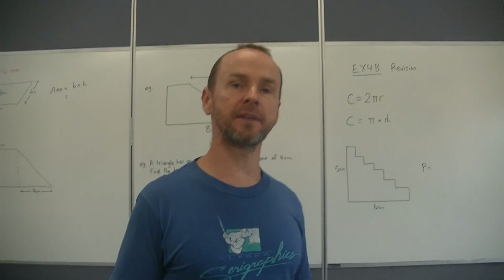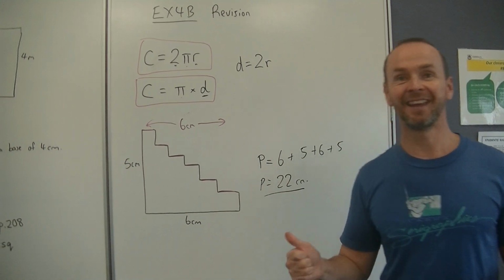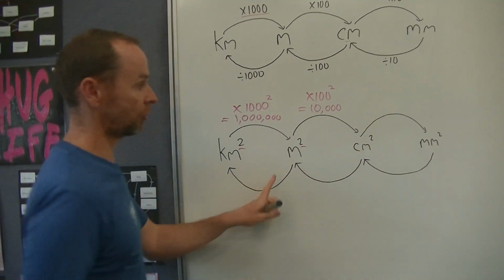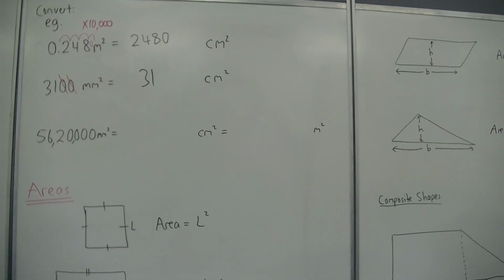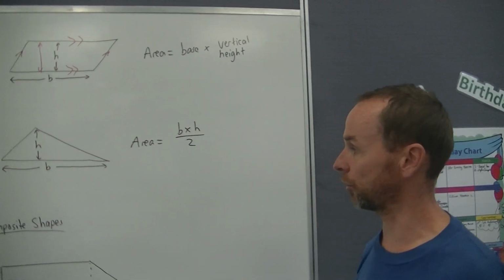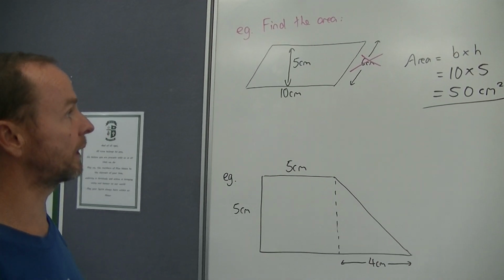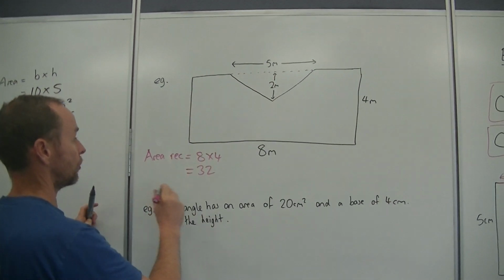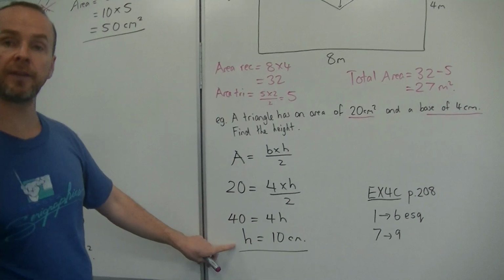Area of Basic Shapes Ex 4C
Area of Basic Shapes
Ex 4C  Cambridge Textbook
Year 8 Maths
Mr Barclay